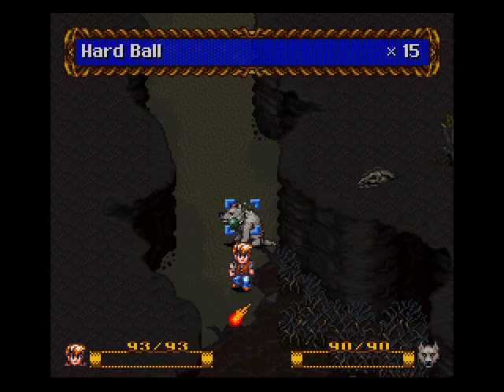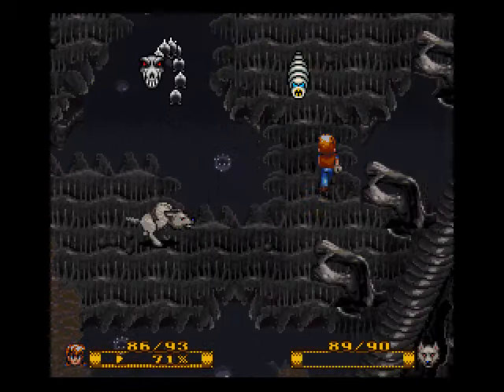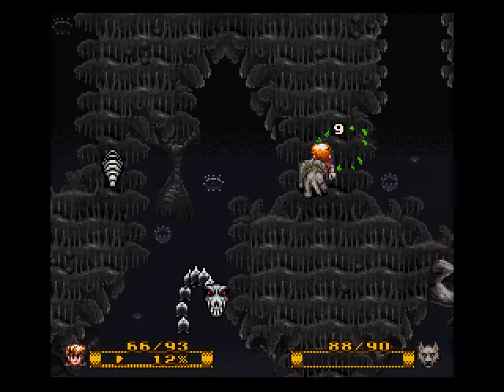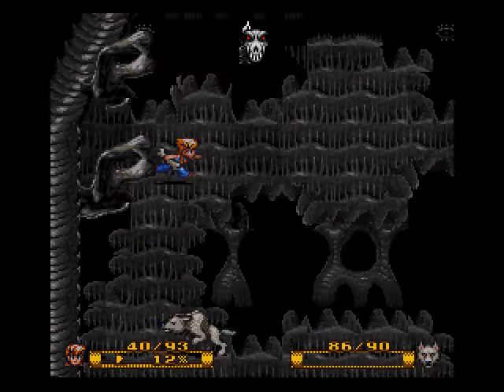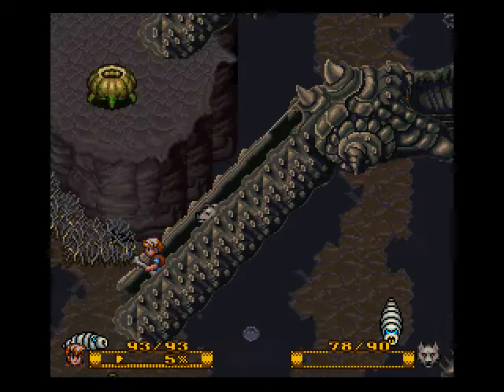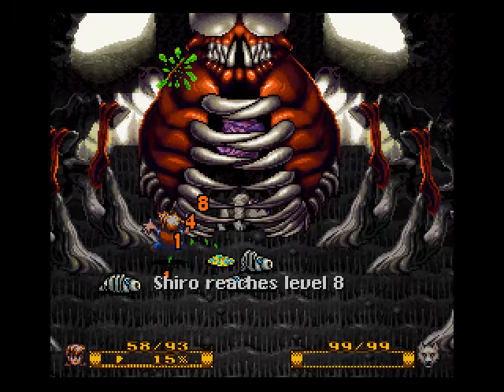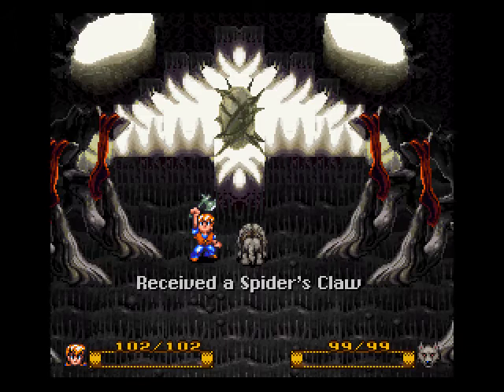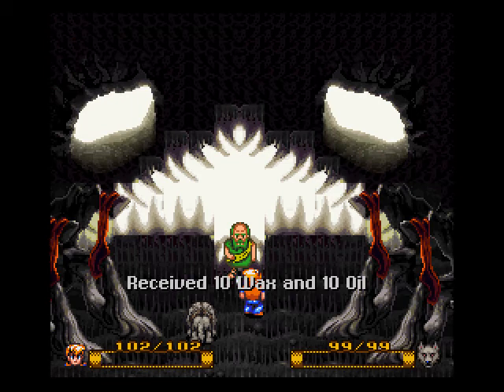Let's Play Secret of Evermore pt 4 - Bug Squashing And Rescue of Strong Heart.avi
We make our way deeper into the Bugmuck and finally find and squash the big bug Thraxx and rescue Strong Heart.